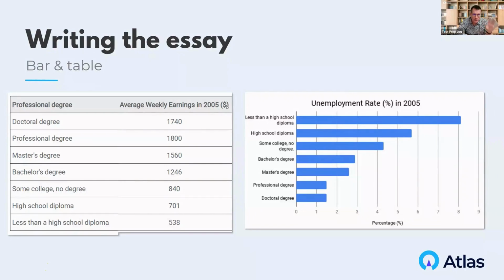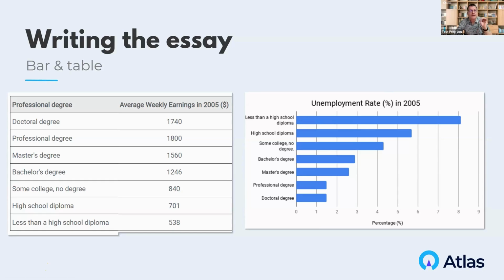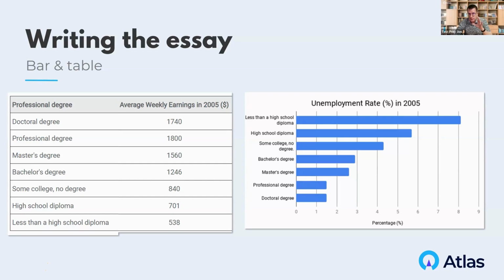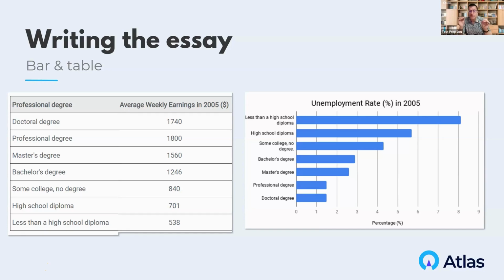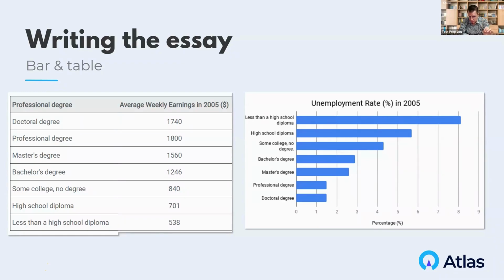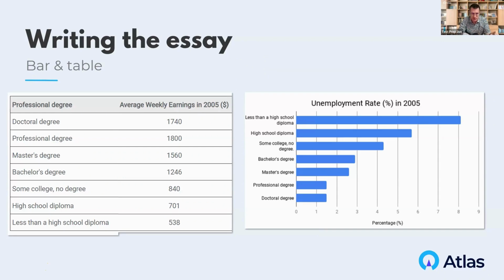01/22 Recap Part 2 - How to write an IELTS combination chart (【Atlas系列講座】IELTS雅思寫作測驗：圖表分析 全方位提升解題反應)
本場線上講座《IELTS雅思寫作測驗：圖表分析 X 掌握時態 全方位提升解題反應》將由Atlas資深雅思一對一課程的Jonathan老師為您揭開寫作圖表題的應試技巧，幫助您提升寫作表現，掌握高分的關鍵！ 講座將從圖表題的題幹理解與結構分析，到實際撰寫策略，再到評分標準的深入解析，帶領您系統化學習，全面提升整合能力。Jonathan老師將以全英文授課模式提煉學生的穩定性，著重於折線圖、表格以及混和圖表題，讓您學會精準表達數據資訊，避免扣分的常見陷阱。

📌 重點 2：結構清晰才是高分關鍵，Overview 不能馬虎！
Task 1 的Overview 是決定分數高低的關鍵段落，它應該用最精簡的文字概括最明顯的趨勢。Jonathan 老師提醒大家，不需要過多細節，而是要強調「最重要的變化」。例如：「Overall, the number of university graduates increased steadily, while the employment rate remained relatively stable.」

在正文部分（Body Paragraphs），Jonathan 老師建議遵循「由概括到細節」的寫作順序——先提出主要趨勢，再逐步深入數據細節。每個段落至少3 句話，包含：
✅ 主題句（Topic Sentence）：概括主要趨勢
✅ 細節數據（Supporting Details）：用數字支撐觀點
✅ 比較與變化幅度（Comparison & Magnitude）：表達不同類別間的變化程度

這樣的架構能確保 Task 1 內容具備邏輯性，避免讓評分官覺得你的分析「片面或無條理」。